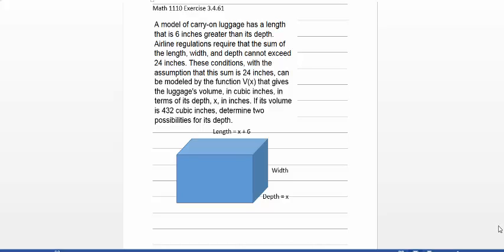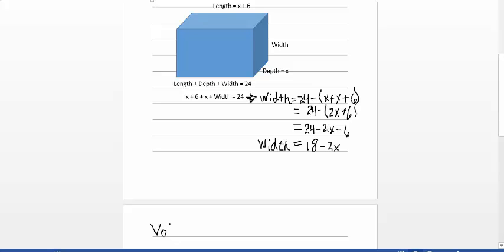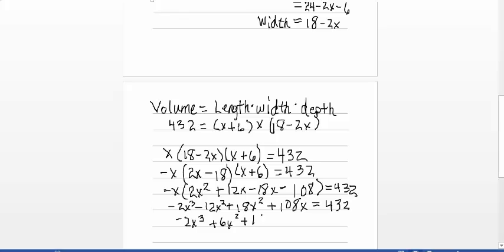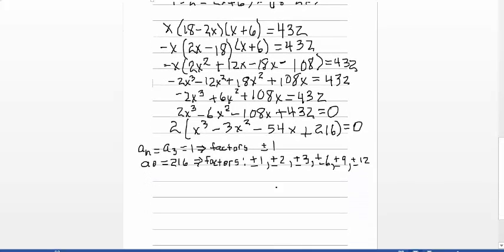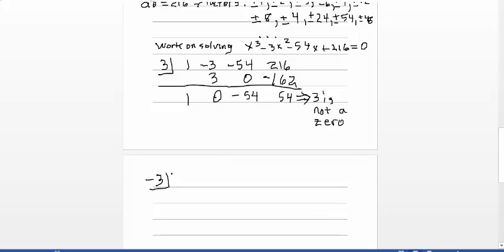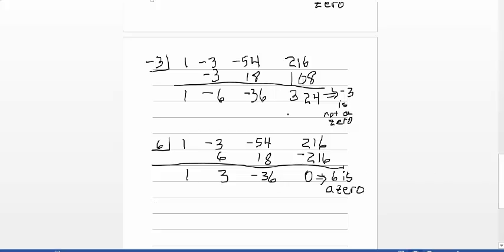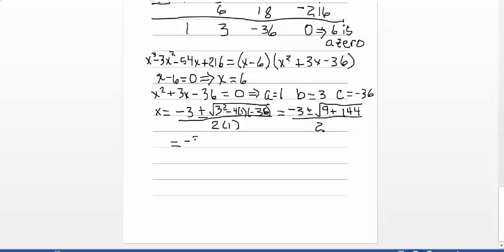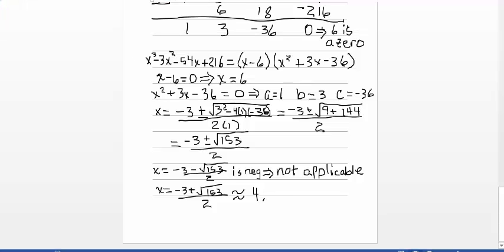Math 1110 Exercise 3 4 61 Solving a 3rd degree polynomial application problem